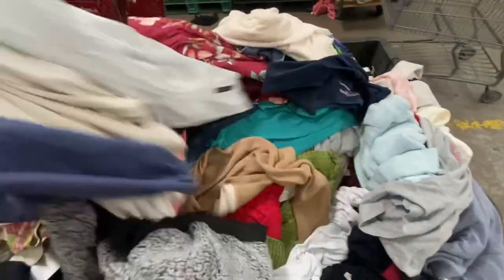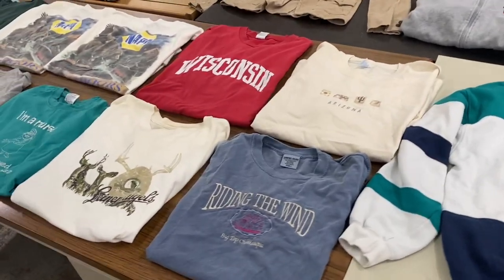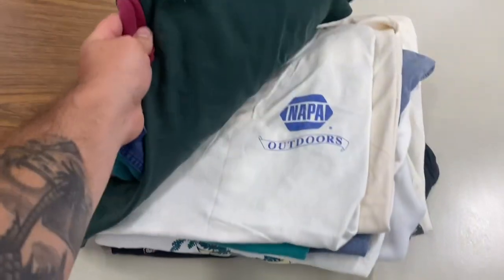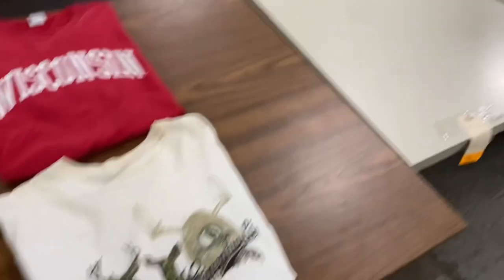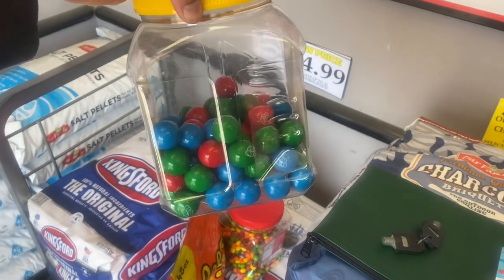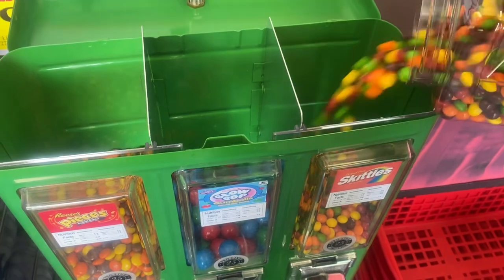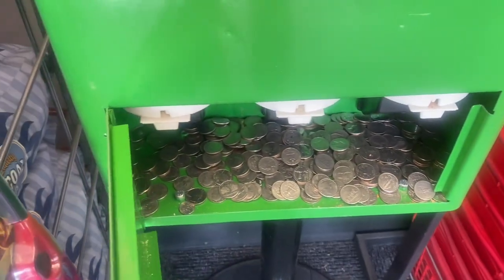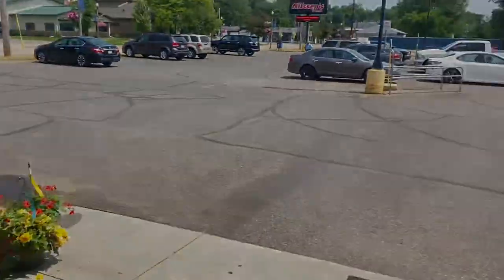BIG Money Monday! 🤑 Huge Vending Collection CANDY MACHINE & Vintage Thrift Haul 💵💵💵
BIG Money Monday! 🤑 Huge Vending Collection CANDY MACHINE & Thrift Haul 💵💵💵

Today we stopped by a grocery store to do a big vending collection on our triple head candy machine from candymachines.com! We also score some vintage clothing at the bulk clothing bins and make some quick cash! Join me on today’s Vending and, Thrifting adventure!

Toplinethriftfind